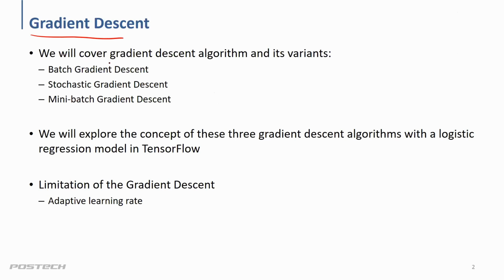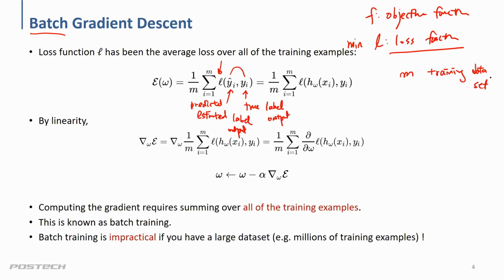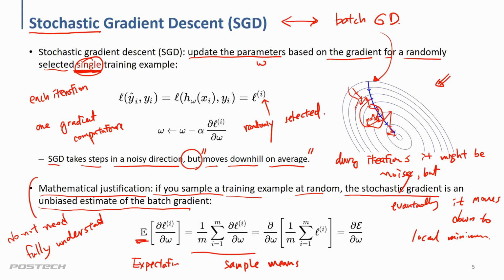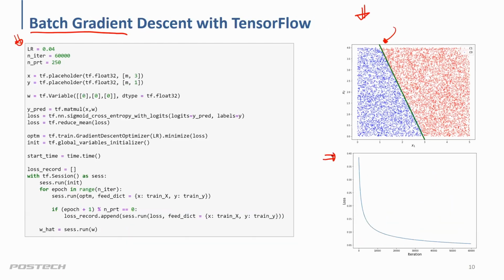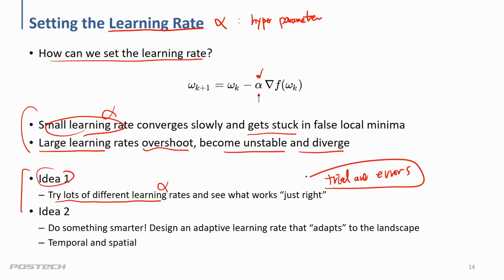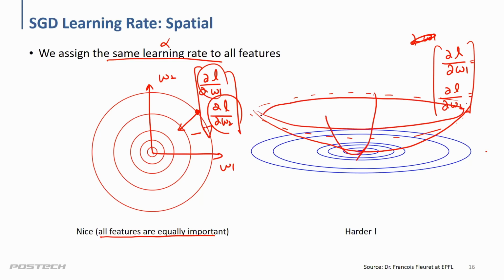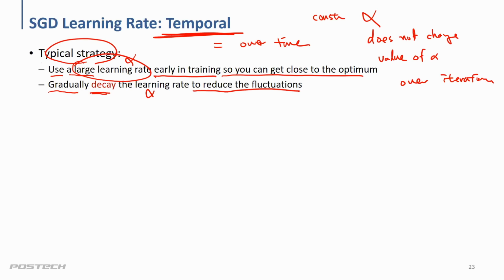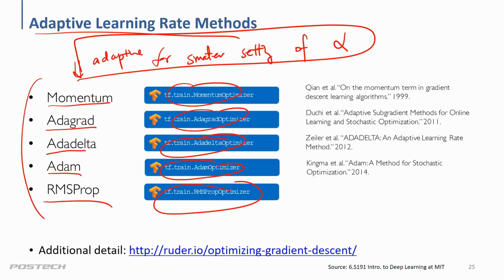[Deep Learning] Gradient Descent